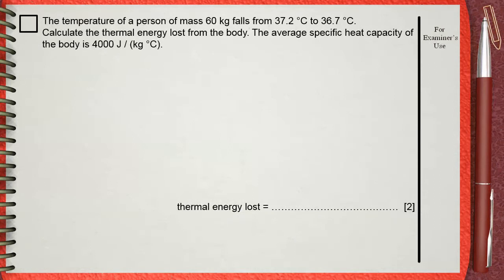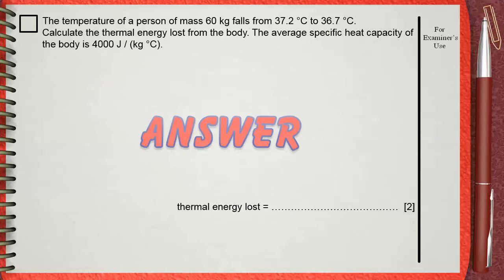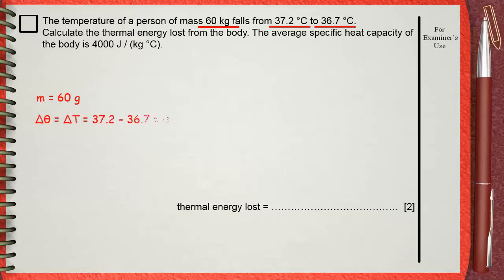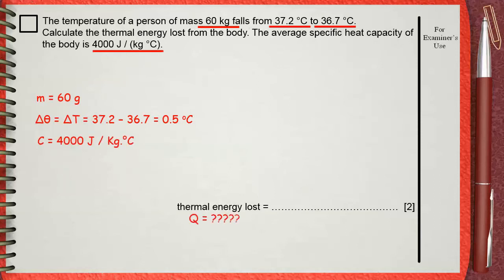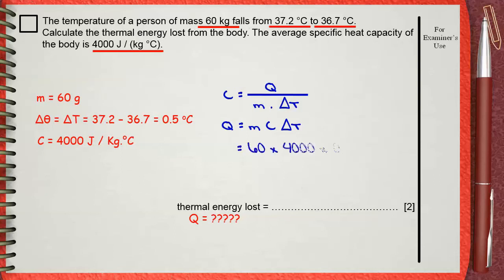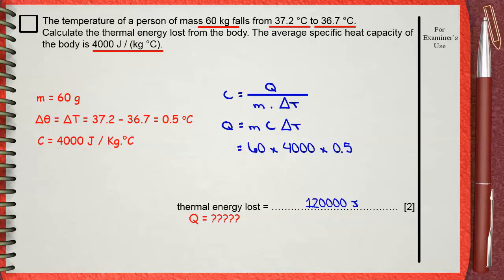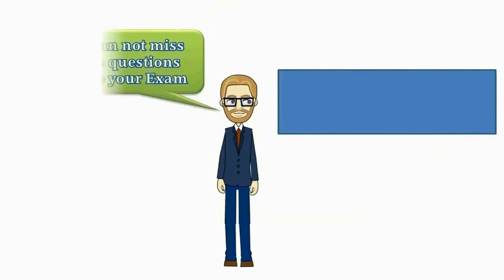Q 07 .. L05 (Heat Capacity) .... Ch 2 Thermal physics IGCSE past papers